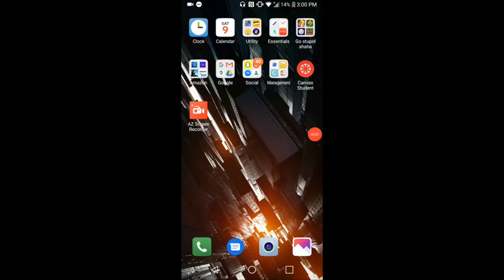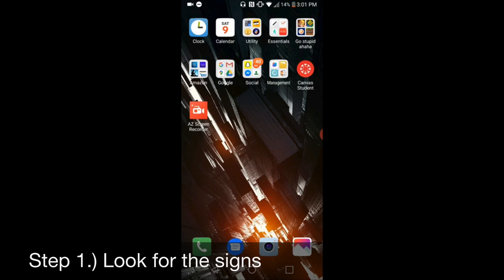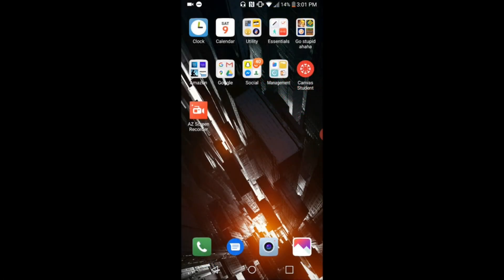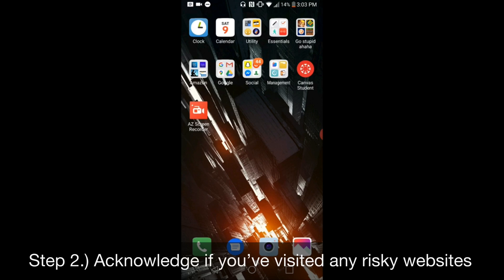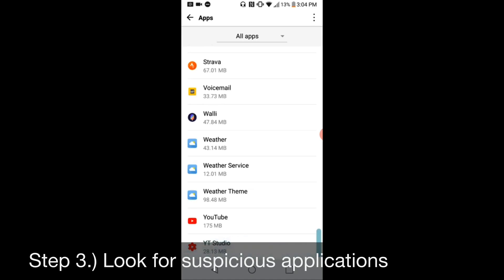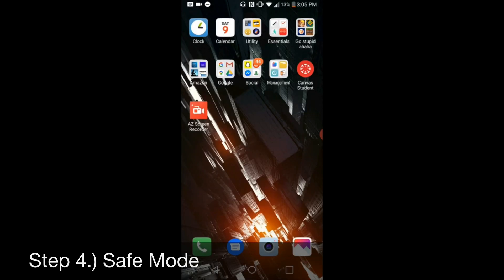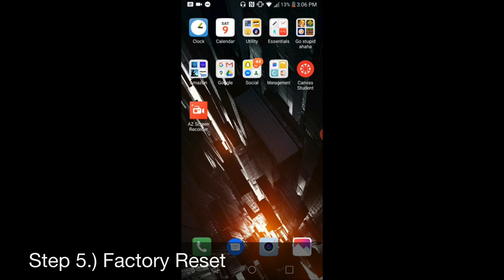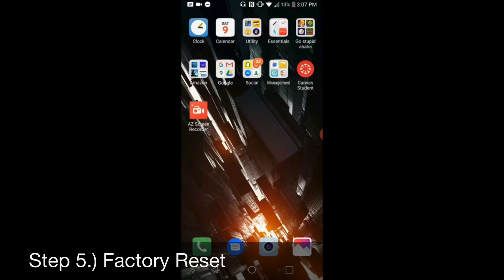How to check your phone for viruses - 5 easy steps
Hey guys! Hope you enjoy today’s video, I’ve listed the steps down below.

Step 1.) Look for the signs. This could be pop ups, random apps opening, or receiving messages out of the blue.

Step 2.) Acknowledge if you’ve visited any risky websites lately. These could be torrent, pirating, or free game websites. If you have, check your browser downloads for any suspicious files. Delete any if found.

3.) Check your applications list for unwanted or suspicious apps. Keep in mind, these apps could be hidden (no name or image), so make sure you check the bottom of the list. If you find any, force stop and uninstall it. If you can’t, go to administer settings, and switch the apps privileges off. This should allow you to uninstall it.

4.) Enter safe mode. You may have to look up how to enter this mode on your own phone model, for my case, I have to hold down my power button to get the power off settings. I then have to hold down power off, which brings up safe mode. Once you’ve entered it, see if you have the problems you had before. If you don’t, it’s an application or file, so no factory reset needed. Make sure you look through your downloads and applications to root out your issue.

5.) If you still are having issues IN SAFE MODE, find the factory reset option and preform it. This will wipe all applications off of your phone, and has the highest chance of eradicating your malware.